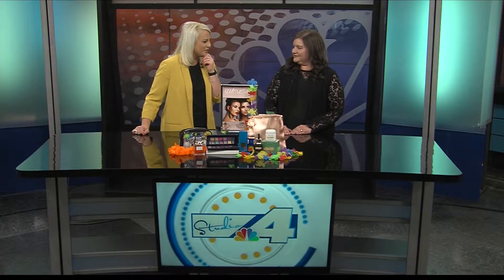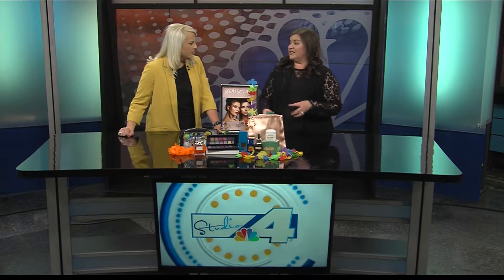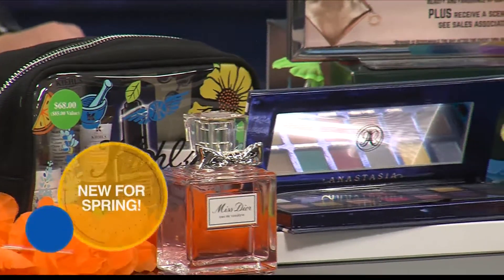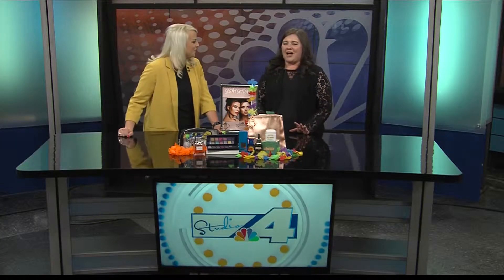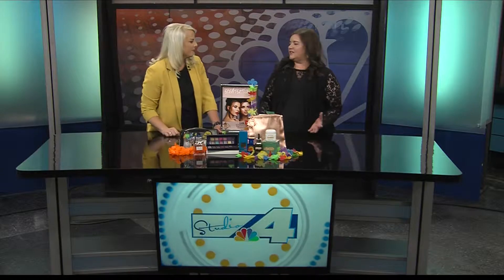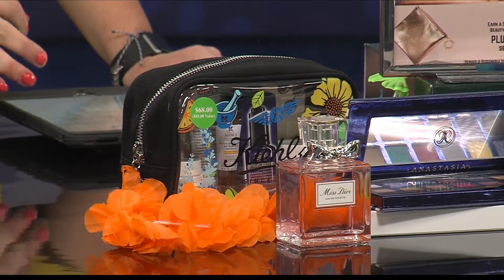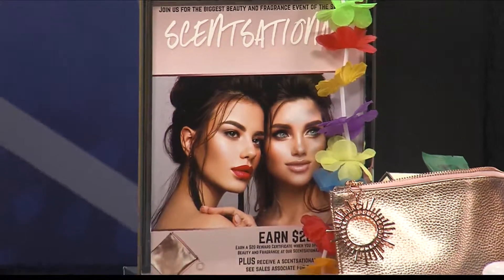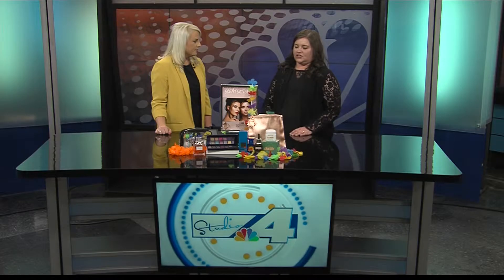Scentsational Spring Beauty Event